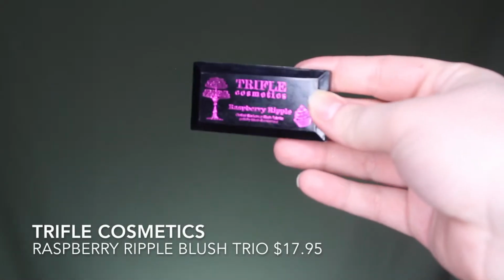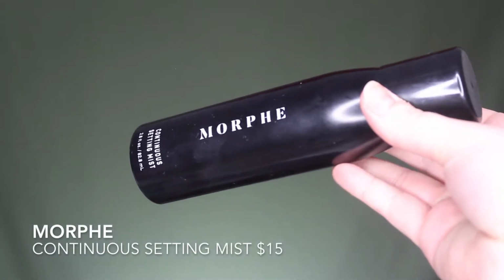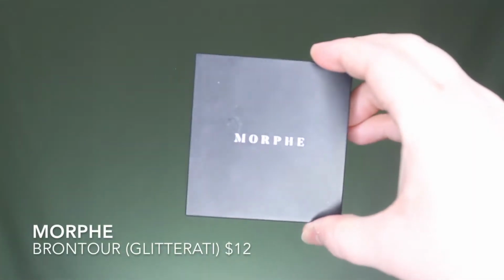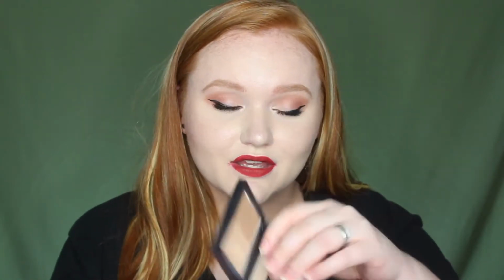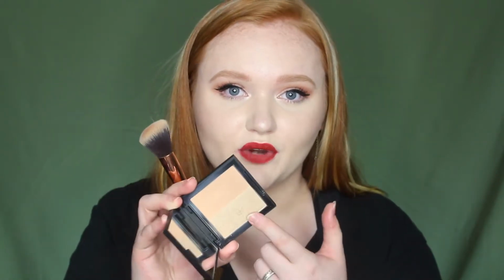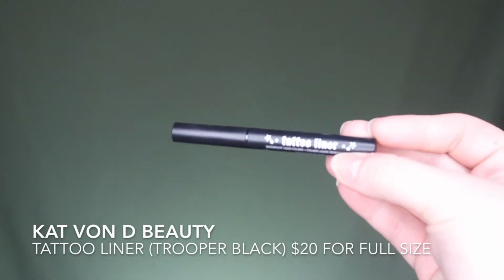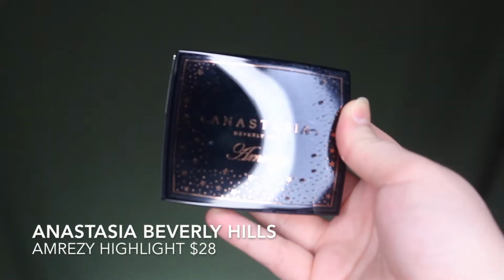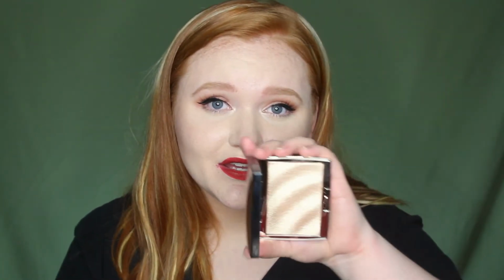IT COSMETICS, MORPHE, ABH, KVD BEAUTY, & MORE! // Hit or Miss?!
Todays video is a Hit or Miss. What do you think of these products?
For better picture quality make sure your HD settings is on the highest setting.

Products Mentioned:

It Cosmetics Bye Bye under Eye (light) $24

Morphe Continuous Setting Mist $15

Morphe Brontour (glitterati) $12

Kat Von D Beauty Tattoo Liner (trooper black) $20 for the full-size

** Sadly the Amrezy is out of stock. It was limited edition. Hopefully they restock again. If not I was super late throwing this into a hit or miss!

Makeup Worn:

Face:
Becca Cosmetics First Light Priming Filter
Maybelline Super Stay Foundation (110 porcelain)
Estee Lauder Double Wear concealer (1N extra light neutral)
Urban Decay Naked Shapeshifter Palette
Pretty Vulgar Make Them Blush (18 hush blush)
ColourPop Amber Crystal Setting Spray

Brows:
Anastasia Beverly Hills Brow Definer (taupe) & Clear Brow Gel

Eyes:
Ardell Falsies (110 naturals)

Lips:
Too Faced Lip Injection Extreme
Tarte Tarteist Quick Dry Lip Paint (xoxo)

FabFitFun: Get $10 off your first box!

Thanks for supporting my Blog & Channel! XO